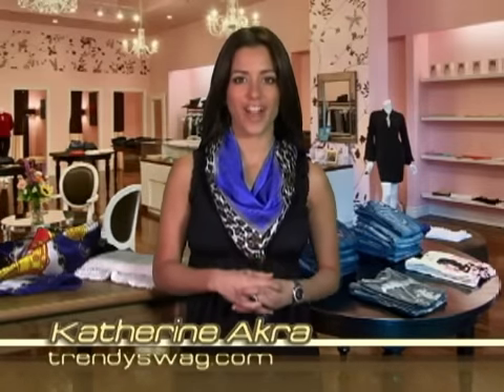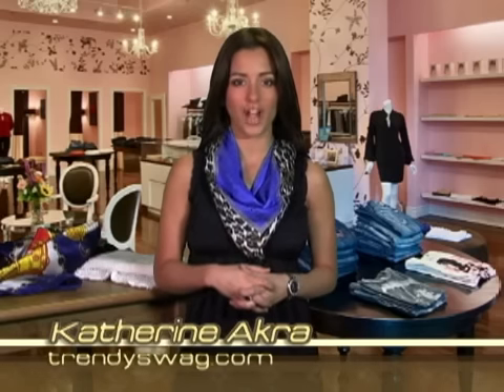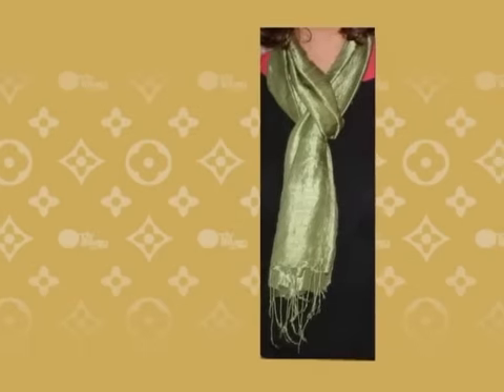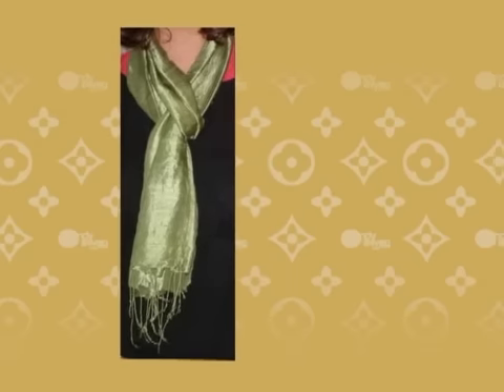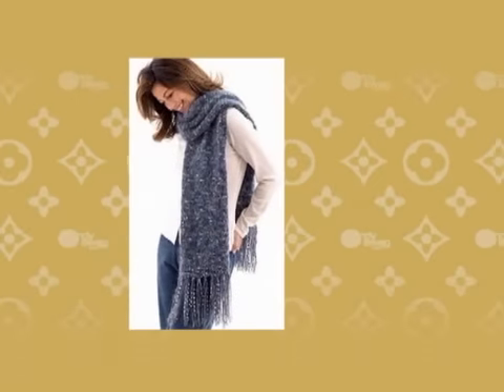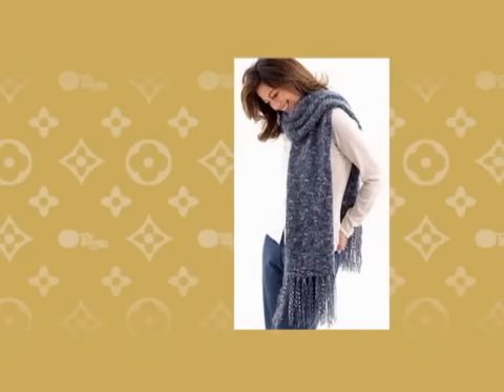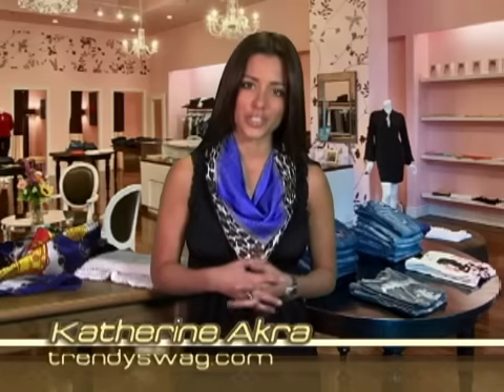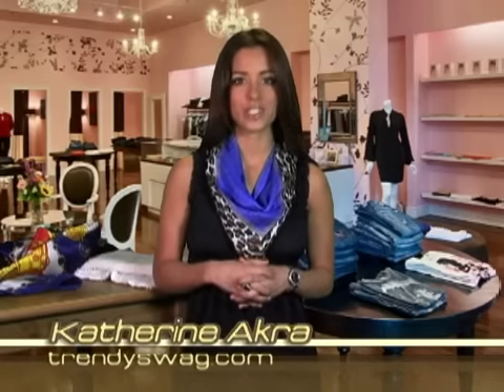5 Ways To Tie A Scarf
Trendyswag.com Host Katherine Akra Shows You Various Ways To Tie and Wear A Scarf.